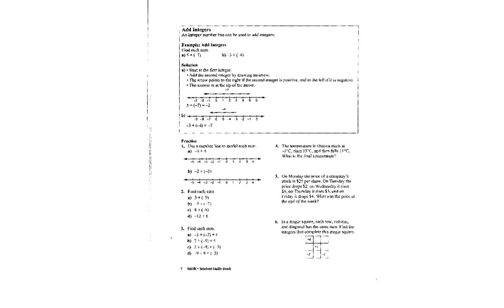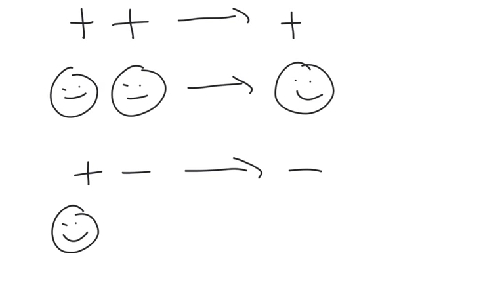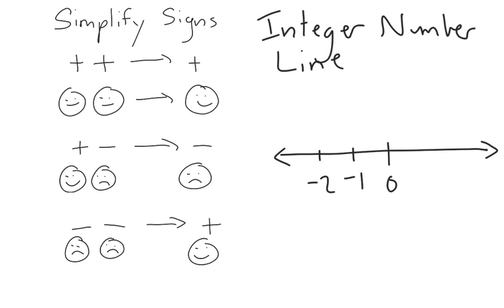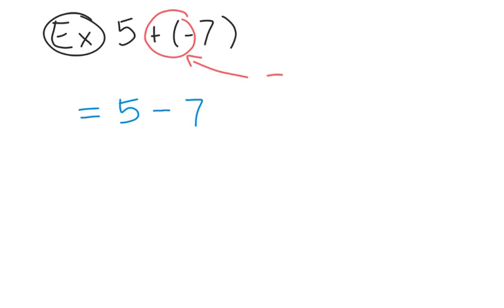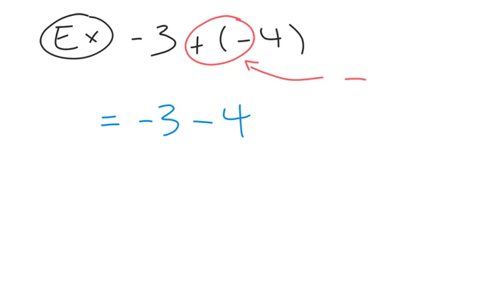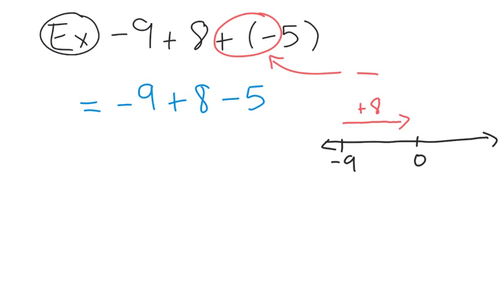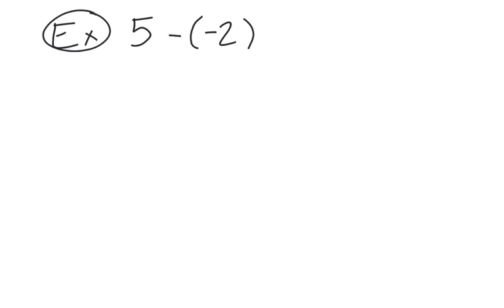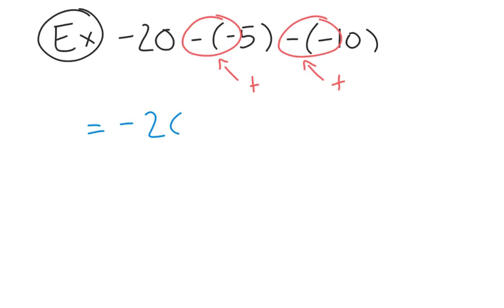U0L7 - Adding and Subtracting Integers